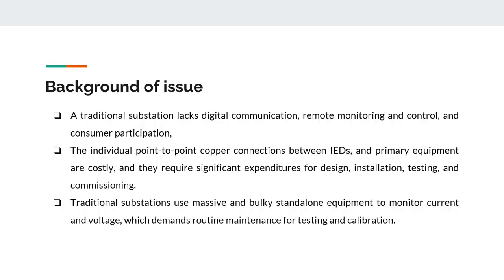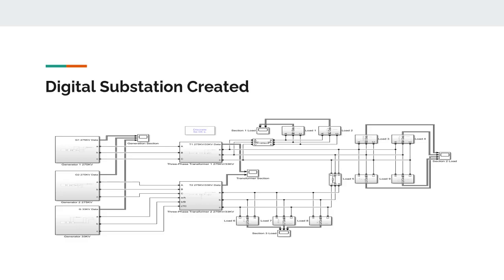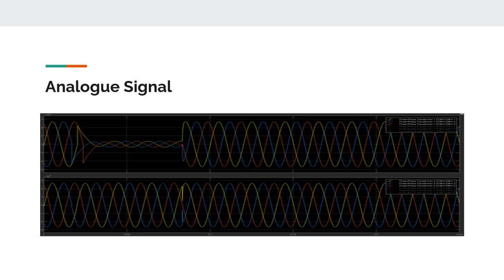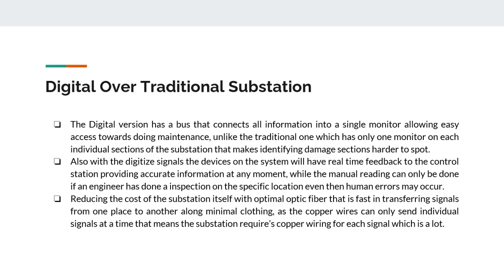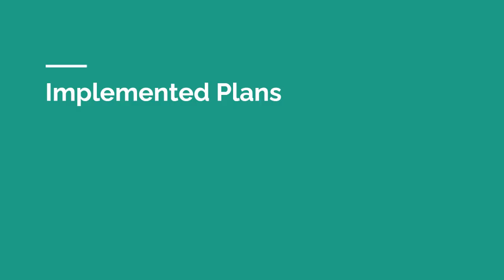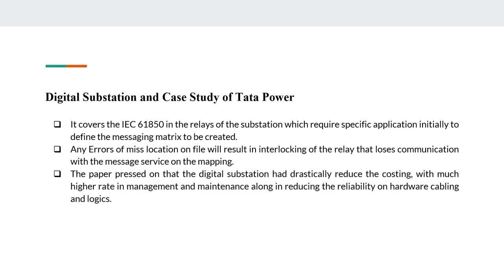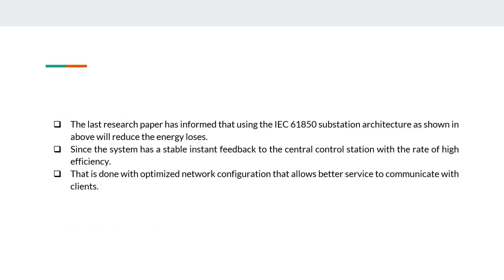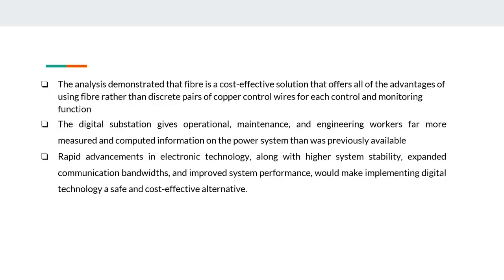KNR4603 Group 7 Mini Project Case Study Video